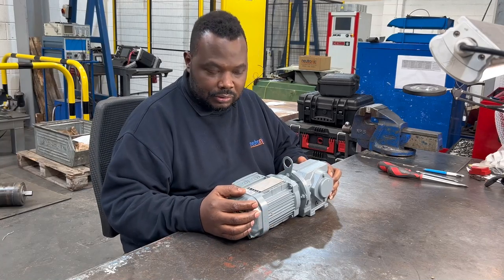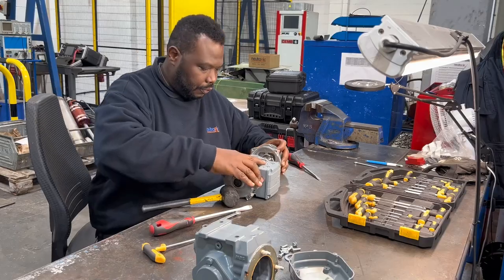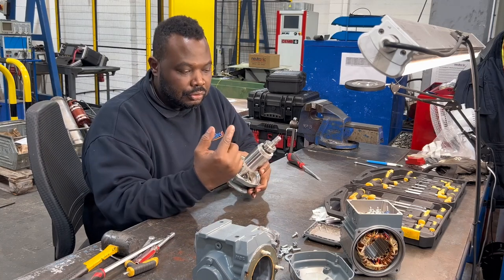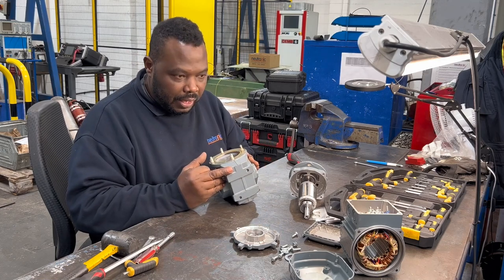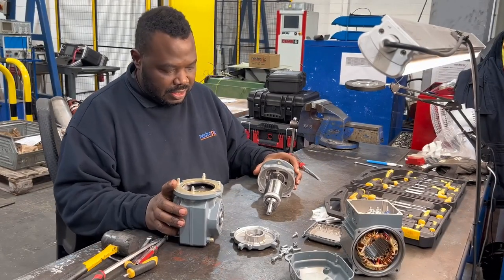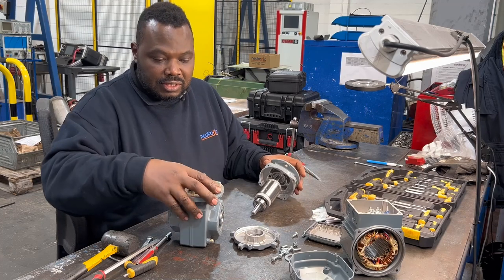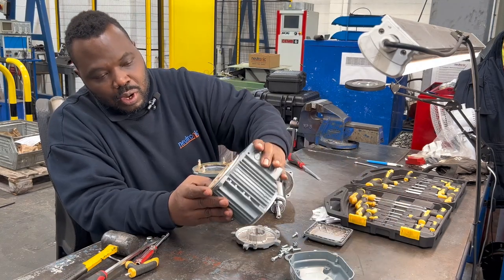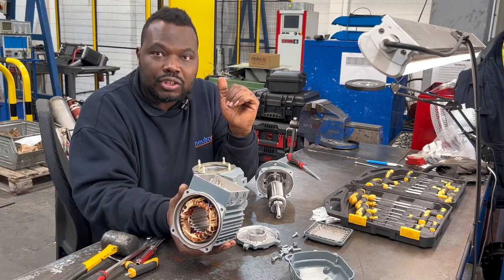Dismantling an SEW-Eurodrive Gearbox Motor | Electro-Mechanical Experts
Discover the Inner Workings of an SEW Eurodrive Gearbox Motor!

Watch our video as we expertly dismantle an SEW Eurodrive gearbox motor, providing valuable insights into its components and highlighting maintenance tips to help your machinery run efficiently.

Generate an understanding of common faults with a gearbox motor which could be impacting your asset efficiency!

Chapters:
00:00 Dismantling the Gearbox Motor
00:39 Repairs Neutronic can Complete on a Gearbox Motor
01:13 Repairs within the Gearbox
01:37 Oil Replacements used within Repairs
02:01 Common faults within the Gearbox Motor